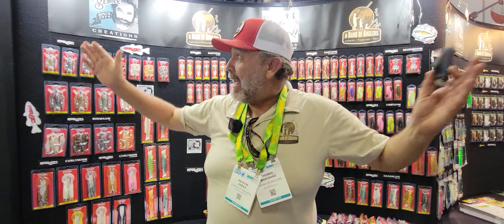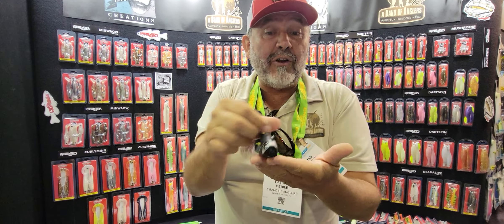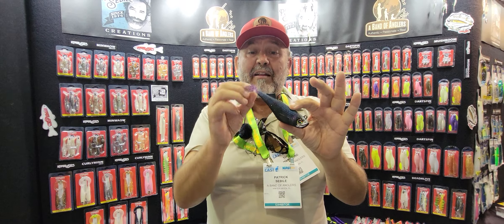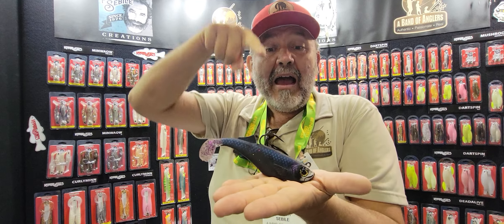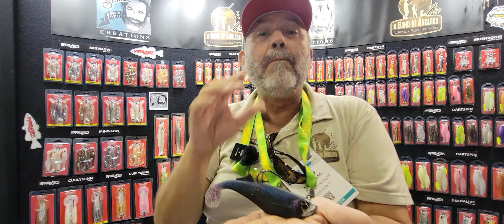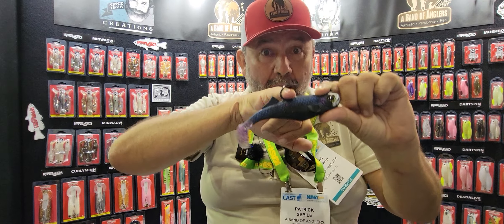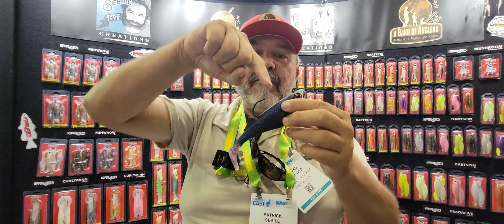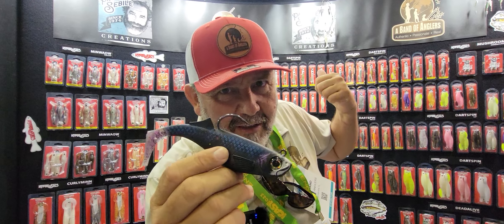A Band Of Anglers - New- Roll Shad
Once again Patrick Sebile Creations designed another great lure for the Hyperlastics brand, introducing the Roll Shad.  Patrick designed the Roll Shad with enhanced rolling action and a complimentary kicking motion like no other Shad style paddle tails of this size.  Made of extremely buoyant and durable SOFTOUGH material, the Roll Shad has superb swimming action and can take the abuse from landing multiple aggressive fish.  Another key feature Patrick incorporated in the Roll Shad, a flat belly, so it can land on the bottom upright.  Patrick Sebile signed this bait with his signature inverse curve 6/0 hook,

The Roll Shad is 6 inches long and weighs 3.6 ounces, available in 8 colors.